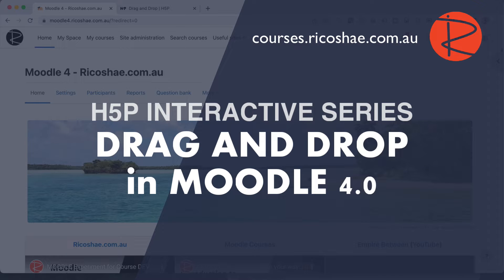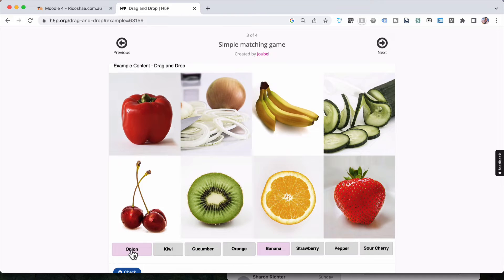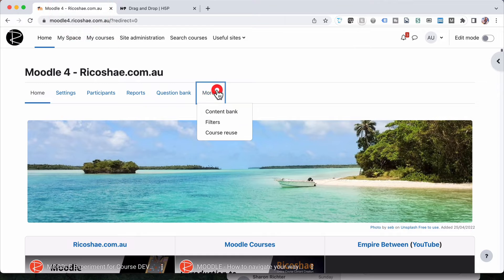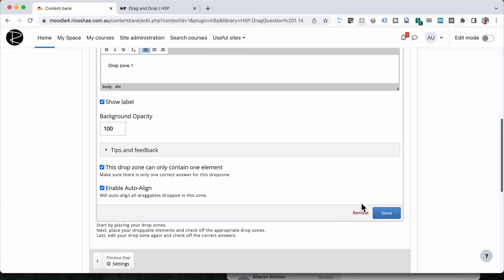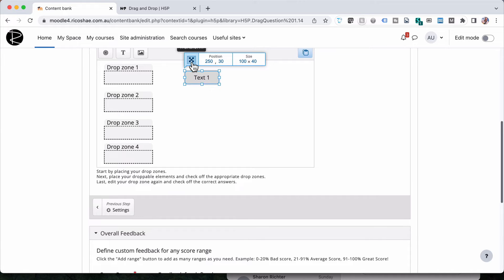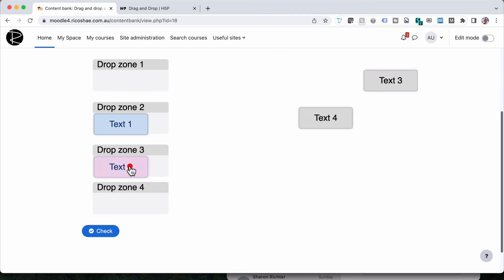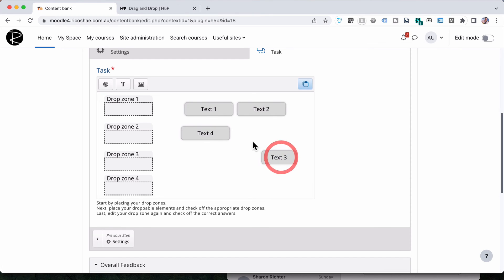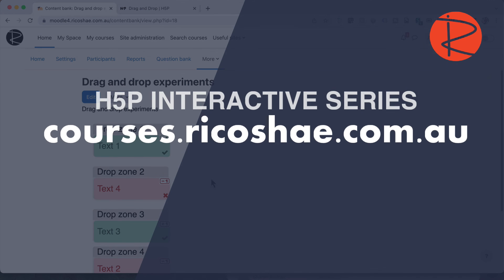H5P Series - 8. How to create a DRAG and DROP activity for MOODLE 4.0 using H5P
The Hidden Prep Work No One Tells You About – Until It’s Too Late.

Creating an interactive drag and drop activity in Moodle is simple using H5P. I take you through the steps to create a drag and drop H5P activity type as well as how to add the Drag and Drop activity to Moodle 4.x